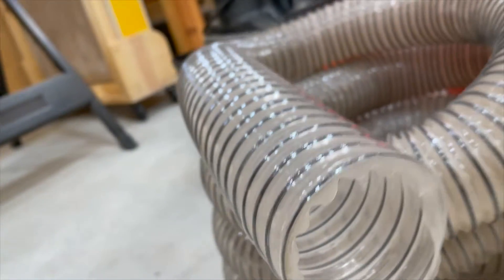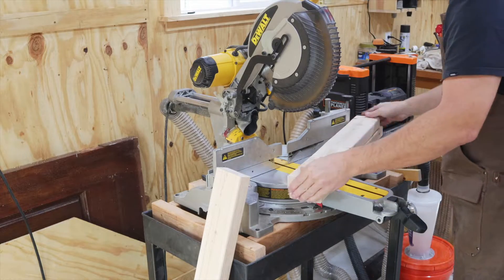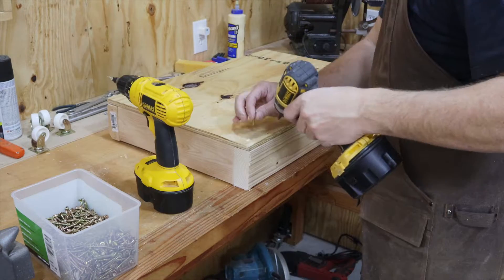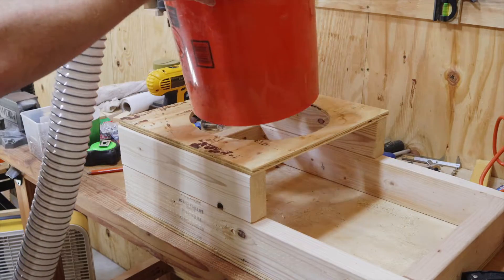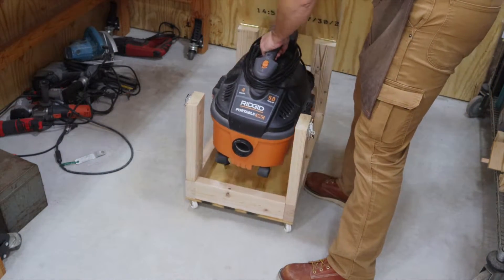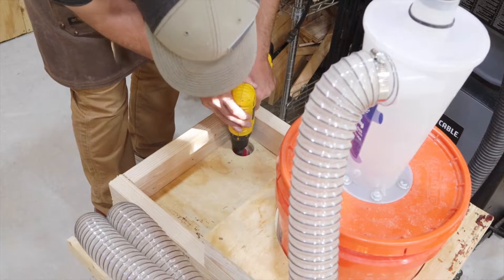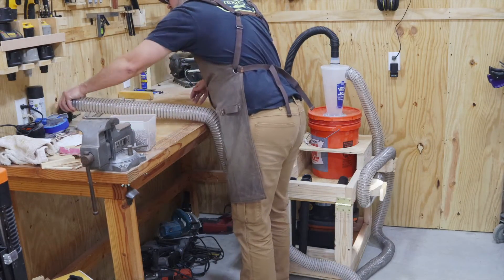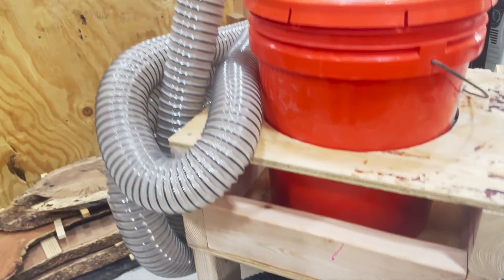How to build a workshop dust collection cart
I walk through how to build a mobile workshop dust collection system cart from scrap wood I have left over from my workshop build.  Keeping all the components of the dust collector together helps keep the shop clean and efficient.

Dust Deputy
Automatic vacuum switch
2.5 inch vacuum hose

GoPro Wind Cover
iPhone 12 mini

▬▬▬▬▬▬▬ Shop the Tools I Use! ▬▬▬▬▬▬▬

Table Saw
Drill/Driver (new version)
Compound Miter Saw
Circular Saw
Hardie blade
Kreg Rip-Cut
Orbital Sander
Multi-position Ladder
Magnetic wrist band
Pocket Hole Kit
Pocket Hole Screws
Face Clamp
Wood Glue
Pipe Clamps
Tape Measure
Speed Square
Combo Square
Razor saw
Pipe clamps
Bar Clamps
Air Compressor
Air stapler
Angle Grinder
Cutting Wheels

00:00 My dust collection system
01:09 Framing the cart
04:19 Adding hinges and latches
05:56 Improving the dust collection cart
07:33 Automatic vacuum switch